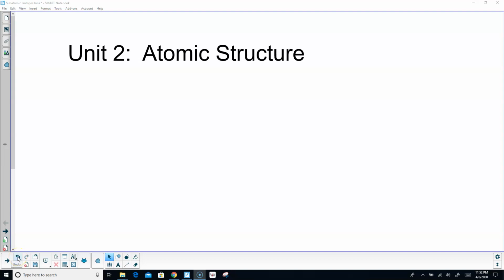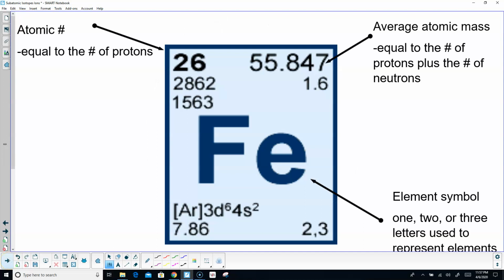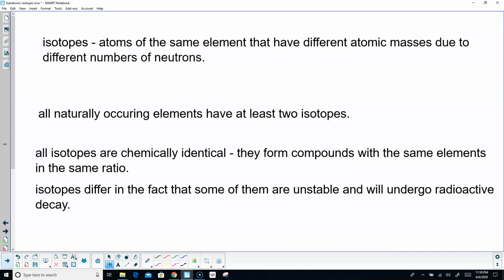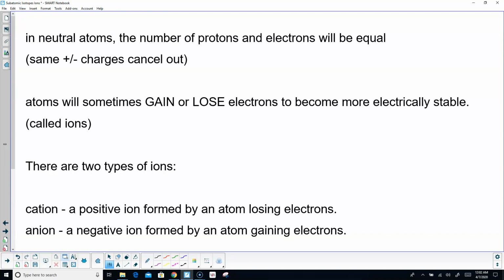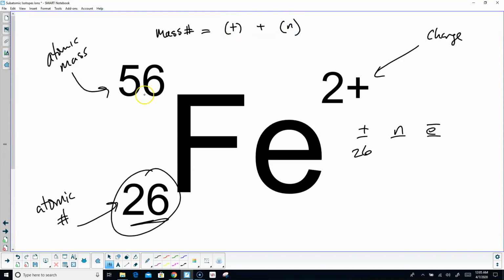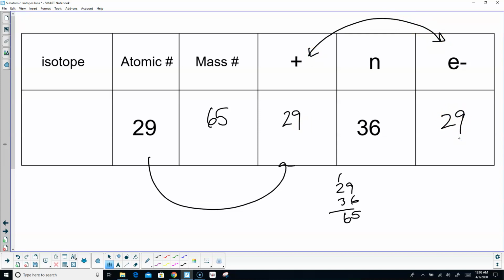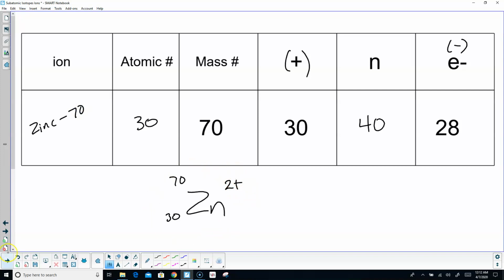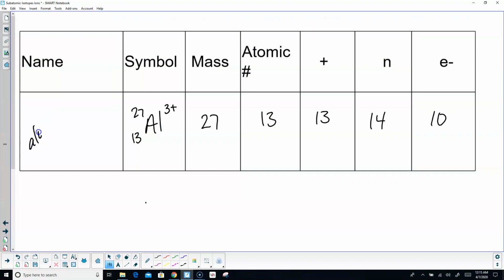Atomic Structure Ions & Isotopes Lesson